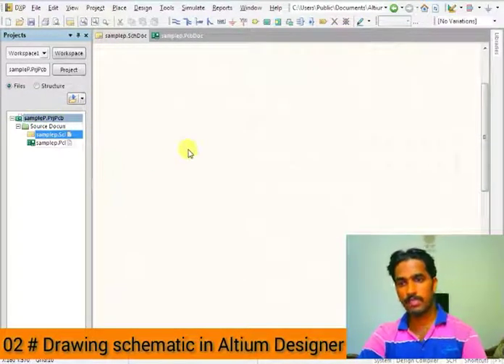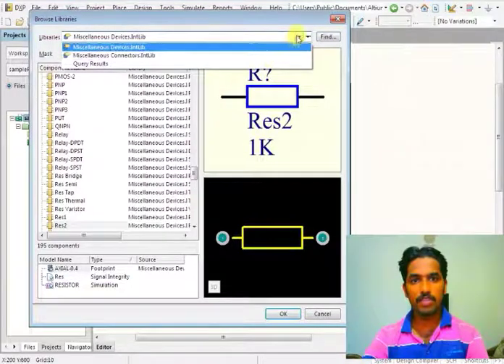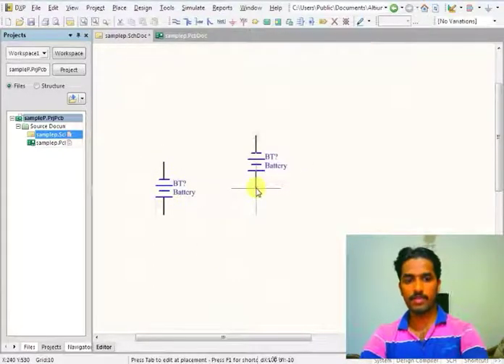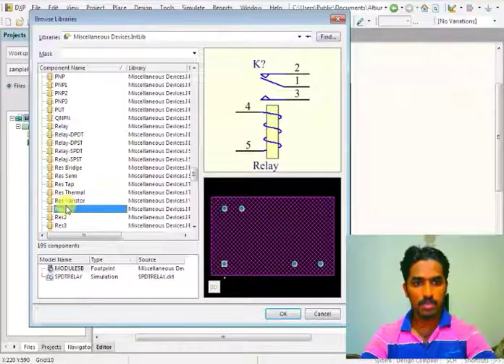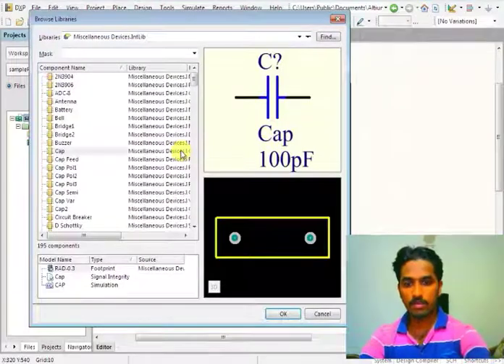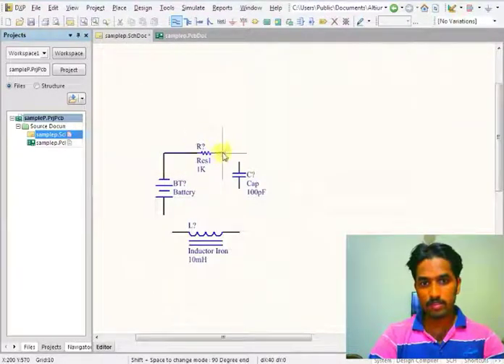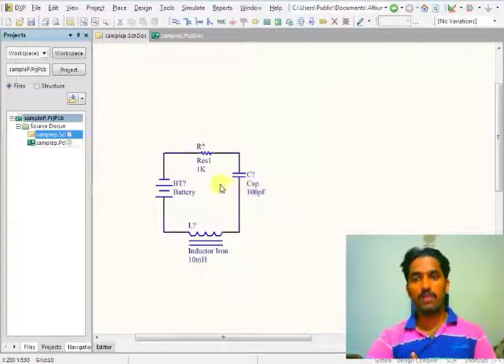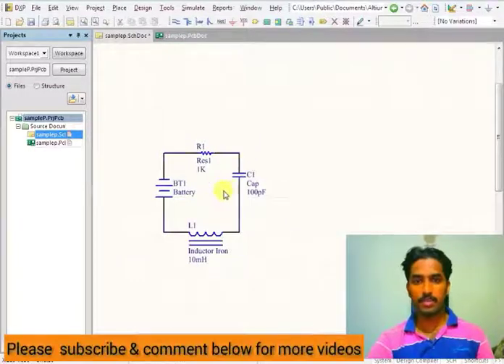02# How to Draw schematic in Altium Designer/ Schematic in PCB Design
In This video, i have explained how to start with Schematic design in Altium or how to draw a simple schematic in Altium Designer.